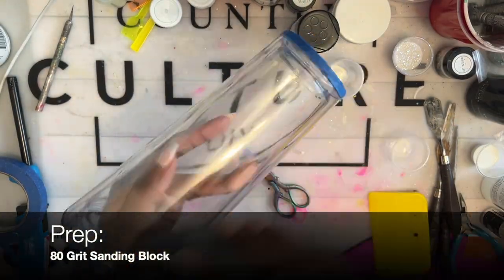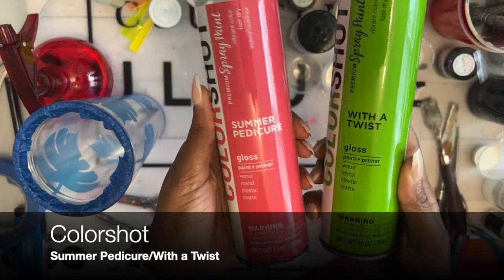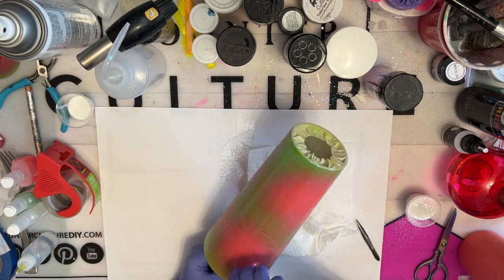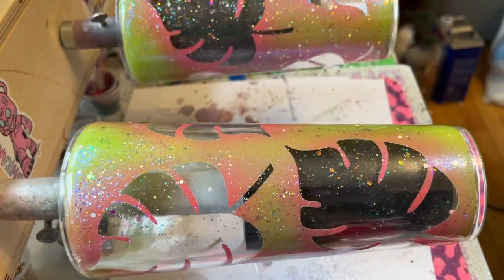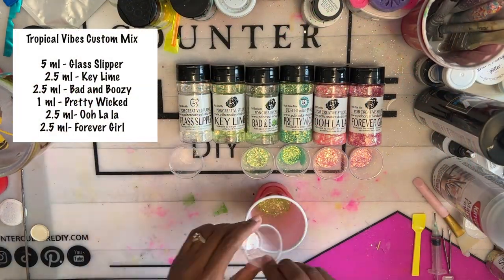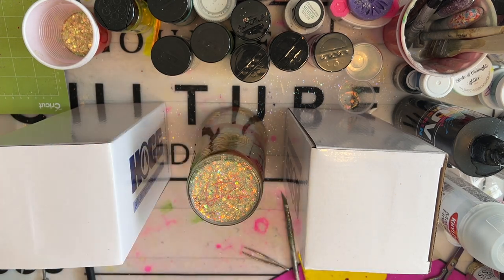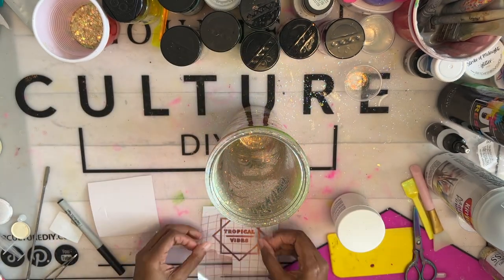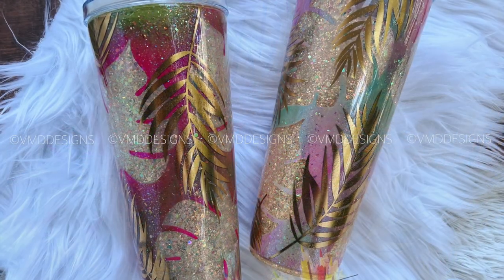TROPICAL VIBES SNOW GLOBE ACRYLIC TUMBLER TUTORIAL: Create a peekaboo design using custom glitter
In this tutorial, we'll be creating a tropical themed tumbler using an acrylic snow globe tumbler.

Etsy Shop for Decals used
Amazon Store Front

Creative Fabrica has partnered with me to offer the following deal:
Free access to over 6 million fonts and designs for the first month
The new Free All Access Trial includes:
- Personal, Commercial and Full POD use of files included

Glitters and Epoxy used:
Artist Resin - Medium Viscosity
Fast Set
UV Resin

24oz Acrylic Glitter Globe Tumbler

Glass Slipper
Key Lime
Bad and Boozy
Ooh La La
Forever Girl
Pretty Wicked

Manifest

Sour Apple Schnapps
KamiKaze

Foil glue

Hayes Waterslide Inkjet paper

Link to my ETSY Shop for the Tropical Vibes SVG File

Other Materials Used:
Elmers Magical Liquid
Clear Acrylic Lids
Deco Foil Gold Multi (Comes in a set)
Laminator (mine is out to stock, here is a comparable)
HP Laser Jet Printer (Black and White)
Holographic Vinyl
Hayes Waterslide (Inkjet)
Half-Mask Respirator
Nitrile Gloves
80 Grit Sanding Block
Keyboard/Glitter Vacuum
Metal Stir Sticks
91% Alcohol
Medicine Cups
HomeRight Small Spray Shelter
Lipper International 8301 Bamboo Wood 10" Kitchen Turntable
Measuring Tape
TackLife Rotary Sanding Tool (I purchased it on Amazon, but it has since been removed.  If it returns, I'll post a link)
Rotary Flap Attatchment
Black & Decker Orbit Sander
Sanding Discs
Kitchen Torch
Propane Tanks
Propane Tank Attachment